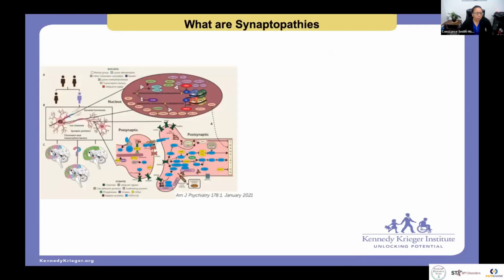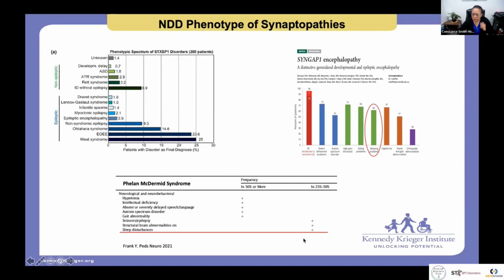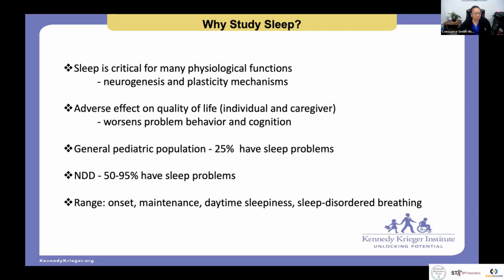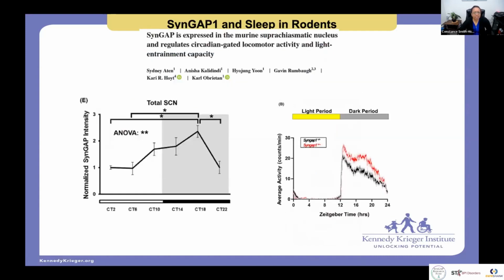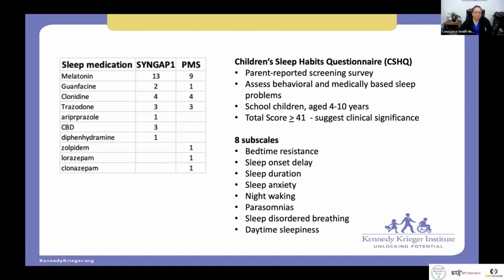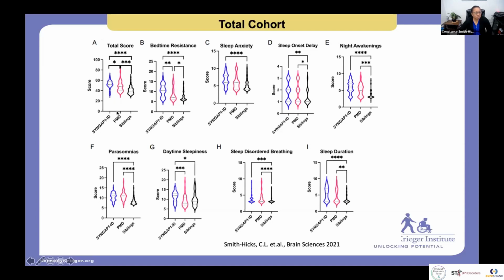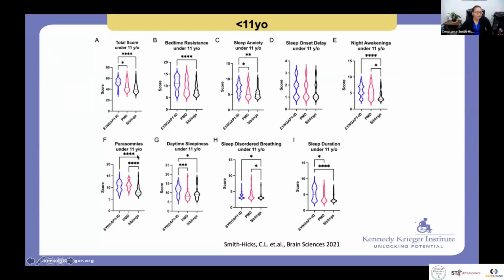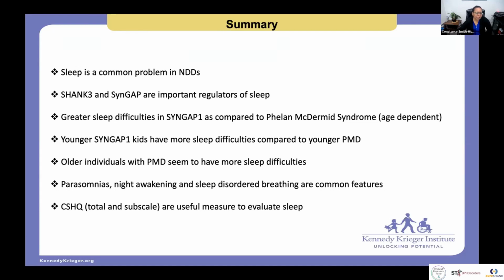3rd Annual Synapse Roundtable, Dr. Smith-Hicks, Sleep & other potential biomarkers -SHANK3 & SYNGAP1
Constance Smith-Hicks, MD, Hopkins - Sleep & other potential biomarkers for SHANK3 & SYNGAP1